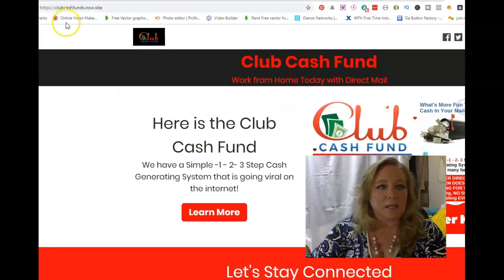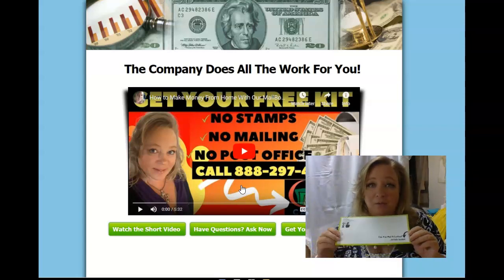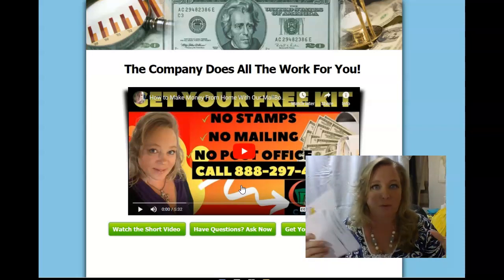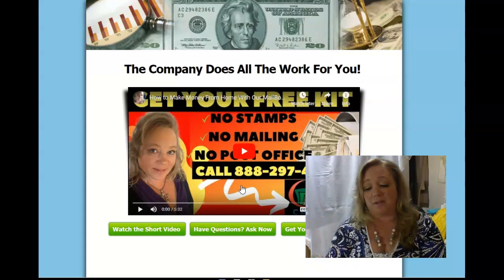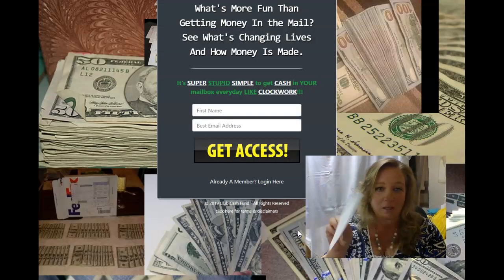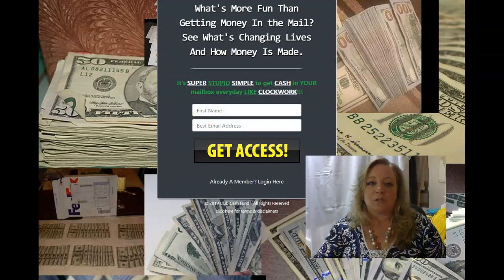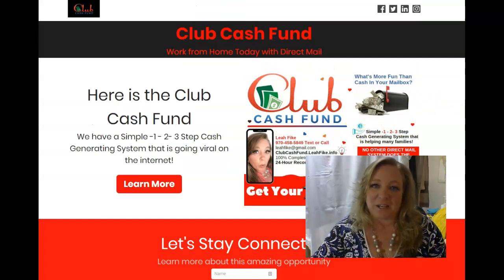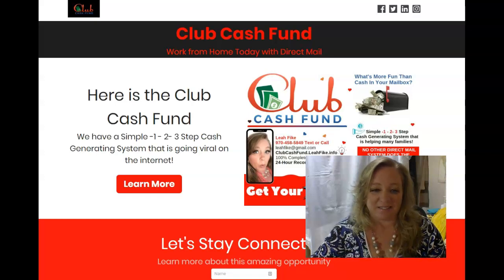Direct Mail Marketing Done for You with Club Cash Fund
Request your FREE kit in the mail from Club Cash Fund

Step 1 : Watch the entire video
Step 2 : Call the Phone Number to Hear the Message - 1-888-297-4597
🔥 𝗡𝗢 𝗢𝗧𝗛𝗘𝗥 𝗗𝗜𝗥𝗘𝗖𝗧 𝗠𝗔𝗜𝗟 𝗦𝗬𝗦𝗧𝗘𝗠 𝗜𝗦 𝗠𝗔𝗜𝗟𝗜𝗡𝗚 𝗧𝗛𝗘 𝗞𝗜𝗧𝗦 𝗙𝗢𝗥 𝗬𝗢𝗨.
𝗡𝗢 𝘀𝘁𝘂𝗳𝗳𝗶𝗻𝗴, 𝗦𝘁𝗮𝗺𝗽𝗶𝗻𝗴 𝗼𝗿 𝗺𝗮𝗶𝗹𝗶𝗻𝗴 𝗘𝗩𝗘𝗥! 🔥

Then go to the STEP 1
𝗦𝘁𝗲𝗽 𝟭: ➡️ 𝗚𝗼 𝗧𝗼 𝗠𝘆 𝗪𝗲𝗯𝘀𝗶𝘁𝗲 𝗮𝗻𝗱 𝗥𝗲𝗾𝘂𝗲𝘀𝘁 𝗬𝗼𝘂𝗿 𝗙𝗥𝗘𝗘 𝘀𝘁𝗮𝗿𝘁𝗲𝗿 𝗞𝗶𝘁 𝗧𝗼 𝗕𝗲 𝗠𝗮𝗶𝗹𝗲𝗱 𝗧𝗼 𝗬𝗼𝘂.
While it's on it's way we can get you in today through CashApp if you're ready now.  (This was my favorite way, so I didn't have to wait and also go to the Post Office)

Step 2: Open up your Starter Kit when
It arrives and Go Get $100.00
And mail it back in self addressed stamped envelope inside your starter kit. (Takes up to 6 biz days or go to step 3)

(Ask for info first!) FOR: ID #
(Get ID from the info the computer gives you after you request a kit or your sponsor has it in their back office under kits)
😎 𝗧𝗵𝗮𝘁'𝘀 𝗛𝗼𝘄 𝗦𝗶𝗺𝗽𝗹𝗲 𝗢𝘂𝗿 𝗦𝘆𝘀𝘁𝗲𝗺 𝗜𝘀!

🤩 Click On The 𝗧𝗵𝘂𝗺𝗯𝘀 𝗨𝗽 👈

Yes, sending/receiving cash in the mail is legal IF -
-a real product or service is exchanged
-the money is claimed for taxes

It's not legal IF -
-its cash gifting and no product or service is exchanged
-it's not claimed to avoid paying taxes

Negative of cash in the mail?
It could be lost or stolen and you cannot get insurance on cash.

Direct mail is booming right now in 2019 and these programs are really 🔥HOT🔥. Get in front of a wave. Team up with a group that is excited and their excitement will rub off on you. Excitement brings abundance.

Club Cash fund is advertising training products and a mailing service that is DONE FOR YOU! Truly!

𝗦𝗲𝗲 𝗵𝗼𝘄 𝗶𝘁 𝘄𝗼𝗿𝗸𝘀 𝗮𝗻𝗱 𝗴𝗲𝘁 𝘆𝗼𝘂𝗿 🤑 𝗙𝗥𝗘𝗘 𝘀𝘁𝗮𝗿𝘁𝗲𝗿 𝗸𝗶𝘁 𝘀𝗲𝗻𝘁 𝗶𝗻 𝘁𝗵𝗲 𝗺𝗮𝗶𝗹 𝘁𝗼 𝘆𝗼𝘂 𝘁𝗼𝗱𝗮𝘆.🤑